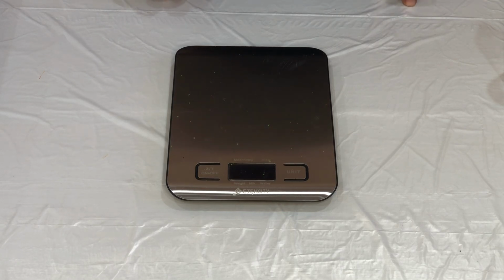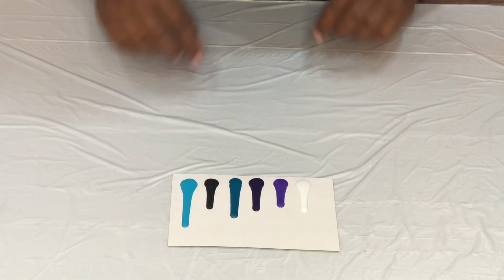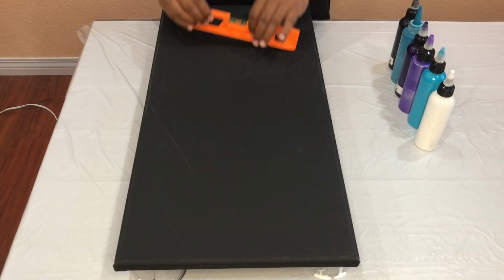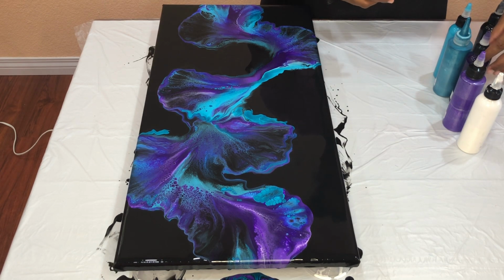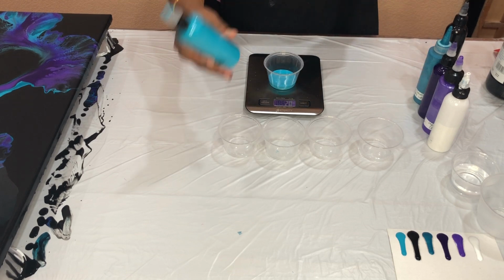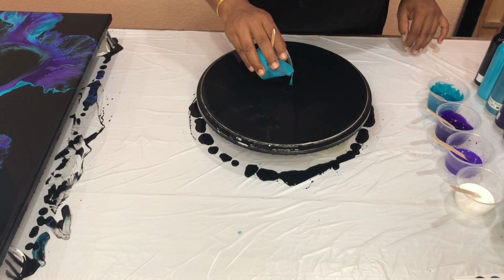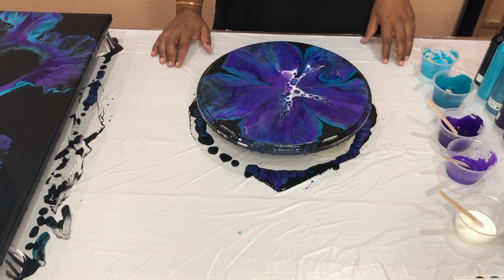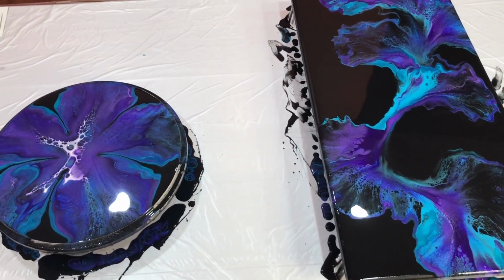#64 Dutch Pour with two different Paint Consistency | Experimenting with Consistency | Will it work?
Wood Round 12”

All paints thinned down using the ratio 1:2 (paint : Floetrol) and mixed with little bit of water to achieve desired fluidity. All paints used have similar consistency. In this experiment i make my paints even more thinner and try making another Dutch Pour. I would be glad to answer any questions you have. Again please consider supporting my art channel through subscription, likes, comments and shares. Appreciate you reading through this. ❤️